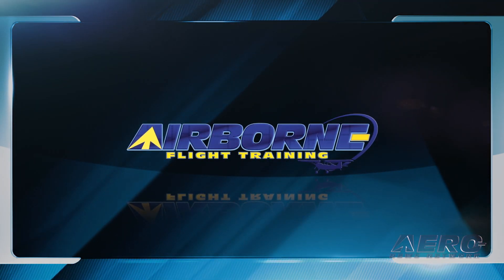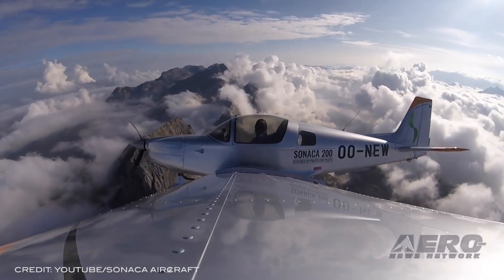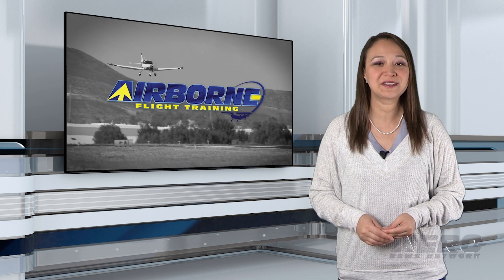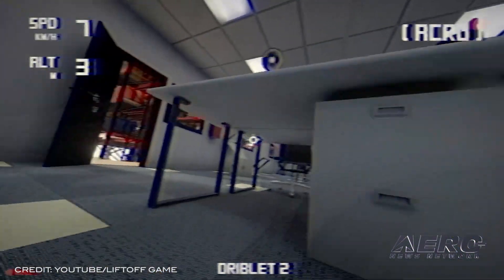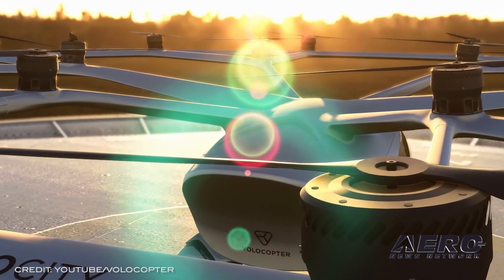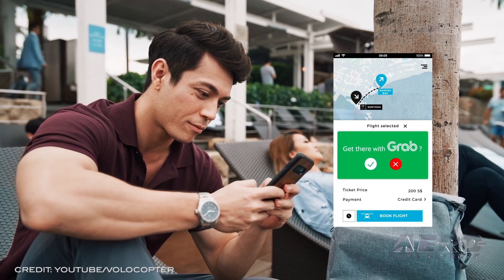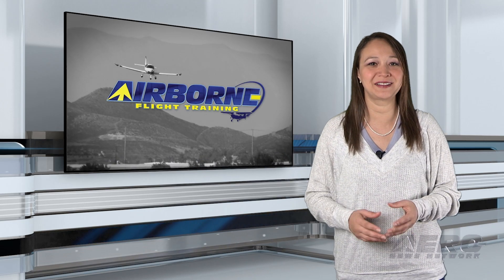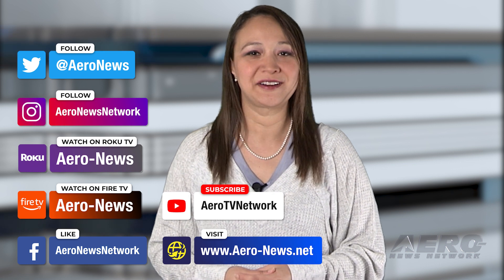Airborne-Flight Training 12.02.21: Sonaca 200, MSFS Volocopter, Int'l Test Pilot School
Also: USAF Extends Rated Prep Program, Micro Drones UAV Sim, Drone Awareness, ERAU Scholarship

Flight School Promotion  will receive its first Sonaca 200 Trainer Pro shortly. The Sonaca 200 Trainer Pro is the Glass Cockpit version of their two-seater low-wing aircraft with an all-metal structure and a 750 kg maximum take-off weight. The Volocopter VoloCity eVTOL aircraft has been officially added to the roster of Microsoft Flight Simulator 2020, granted through the application's Sim Update VII. The 33.4 gigabyte update added the first vertical takeoff and rotorcraft to the game as part of a joint effort with Volocopter as a multi-function advertisement, update, and training tool. Turkish Aerospace Industries (TAI) has chosen the International Test Pilots School (ITPS) in Ontario, Canada, for one of the biggest flight test training contracts in the school's history. Turkish Aerospace has a full roster of developing aircraft to test and evaluate, including the Hürjet Advanced Jet Trainer/Light Attack Craft, the Heavy Attack Helicopter, and the upcoming TF-X fighter. In order to bolster their ranks of qualified test pilots, TAI has inked a deal for a group of 10 students to attend the school, in addition to those already in training. All this -- and MORE in today's episode of Airborne!!!

This episode of Airborne-Flight Training 12.02.21 is chock full of info in this Daily News Episode, Thursday, December 2nd, 2021... Presented by Aero-TV veteran videographer and Airborne Host Kimberly Kay. Kimberly is supported by ANN Chief Videographer Nathan Cremisino, as well as ANN CEO/Editor-In-Chief Jim Campbell. This episode covers:

Flight School Promotion Receives Its First Sonaca 200 Trainer Pro
Microsoft Flight Sim Adds Volocopter VoloCity
International Test Pilot School Nets Turkish Training Contract
Air Force Extends Rated Prep Program Applications Until Dec. 31
Liftoff: Micro Drones UAV Simulator Released
FAA's Holiday Drone Awareness Campaign
Embry-Riddle Adds Women’s Scholarship

Get Comprehensive, Real-Time, 24/7 coverage of the latest aviation and aerospace stories anytime, at aero-news.net. And be sure to join us again tomorrow, for the next edition of "Airborne-Flight Training" here on Aero-TV. See you, again, next week!